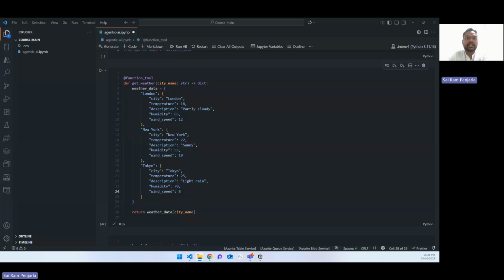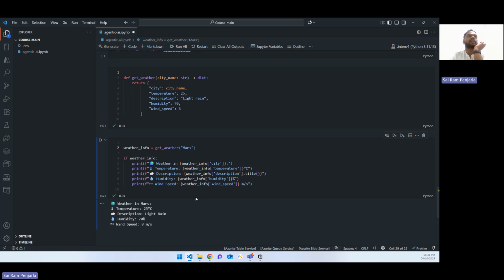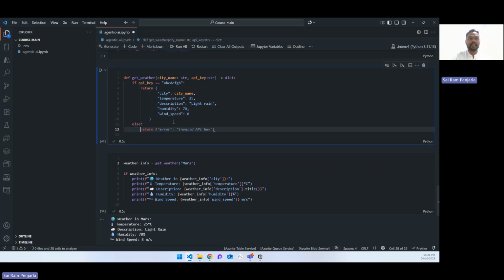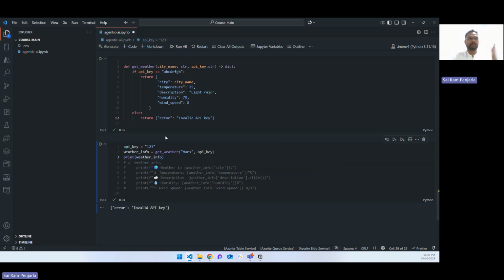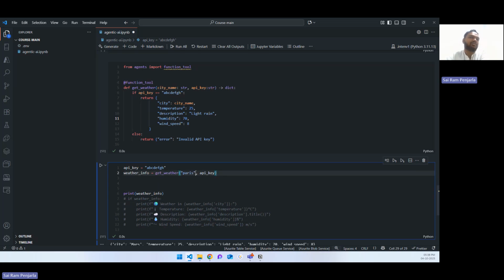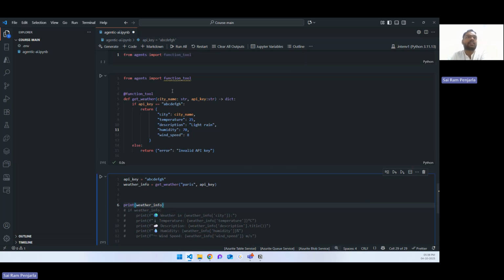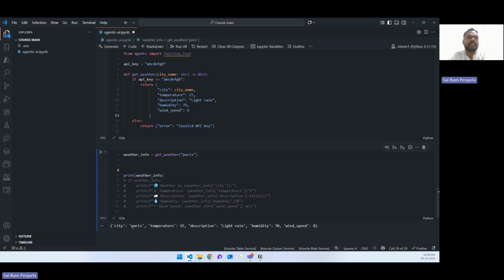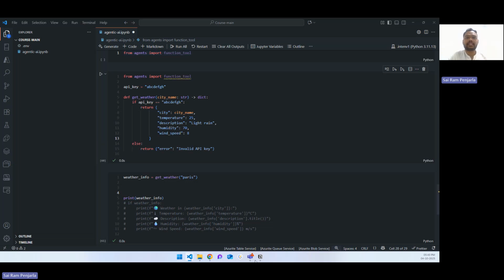Combining Simulation and Real APIs